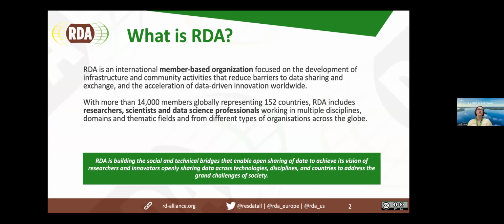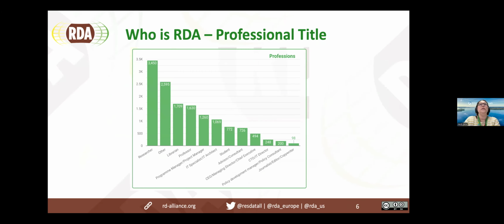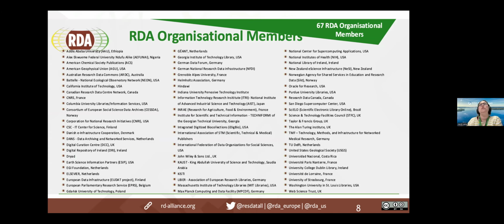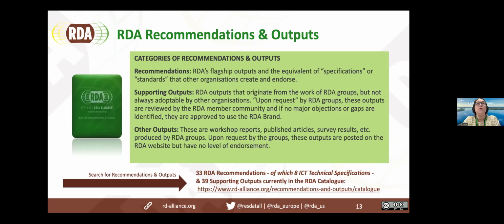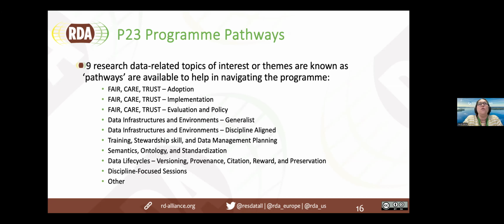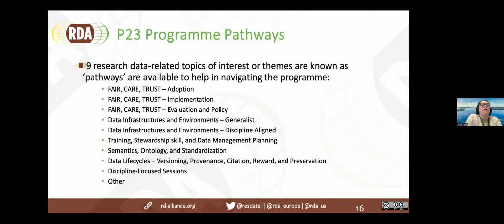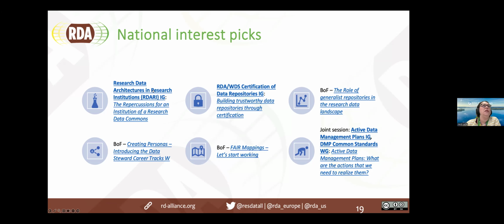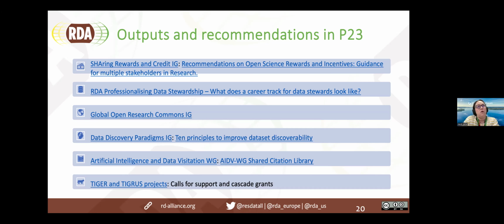Current issues from Research Data Alliance – Webinar on the RDA 23rd Plenary (5 November 2024)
A webinar about the latest updates from the global research data community, the Research Data Alliance (RDA).

Heidi Laine, from CSC – IT Center for Science's International Collaboration unit, will present the topics of the upcoming RDA plenary. The RDA 23rd plenary will be held in San José, Costa Rica from November 11-13. The meeting will cover many issues relevant to the Finnish research community, such as platforms for handling sensitive data, utilizing AI in research data management, and the organization of national research data services.

The webinar is intended for both Finnish RDA members and anyone interested in research data management. If you're not already familiar with RDA, the webinar will provide an overview of the organization and its activities, as well as tips on how to get involved.

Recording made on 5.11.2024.